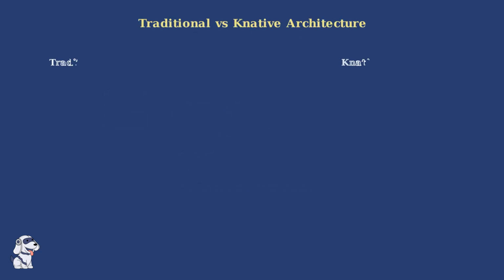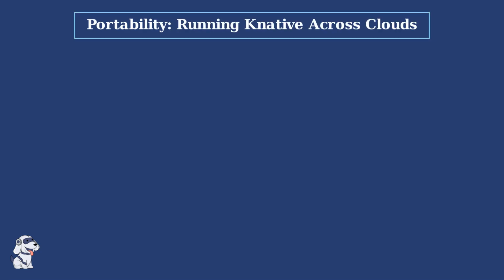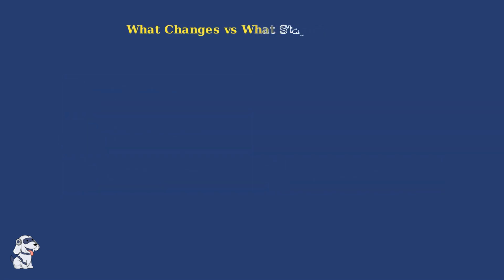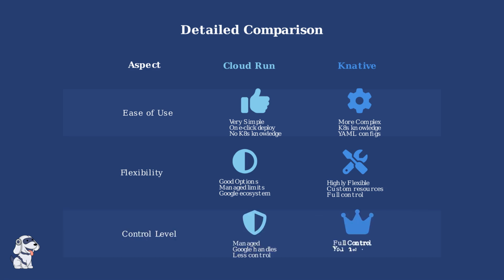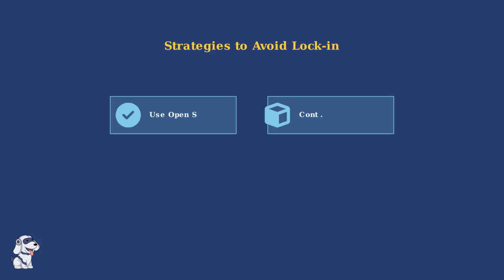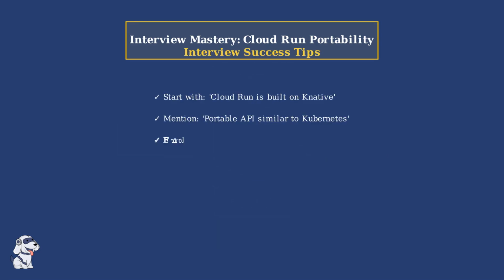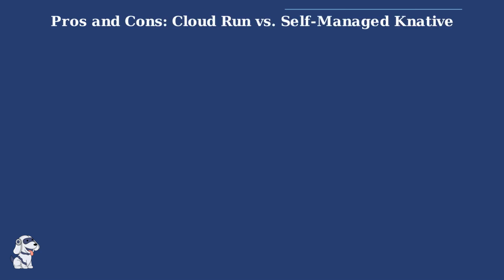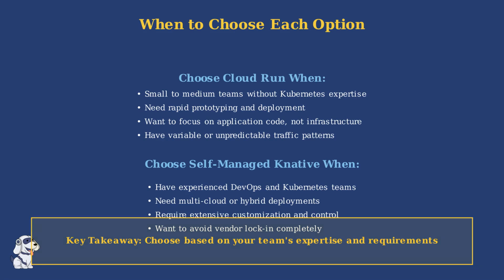CloudRun-part10: Knative vs Cloud Run Comparing Architectures for Portability